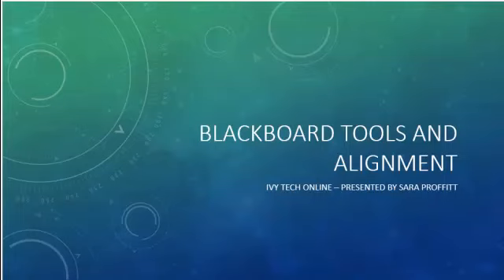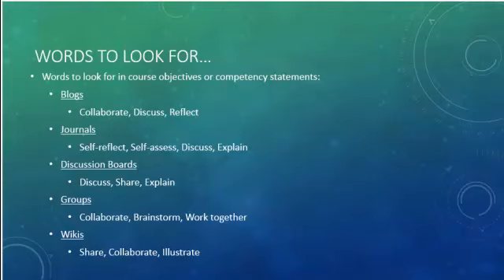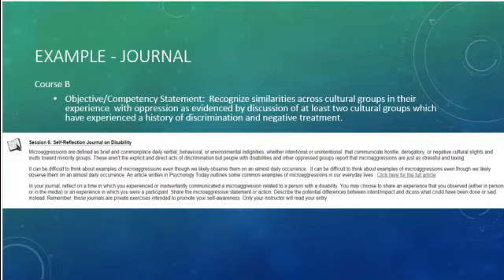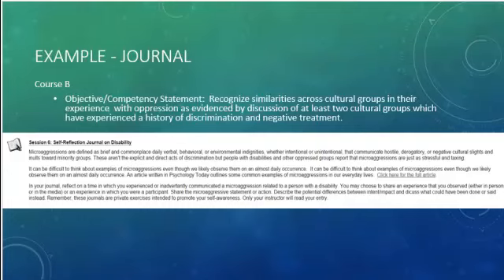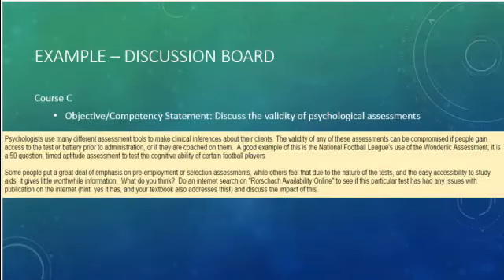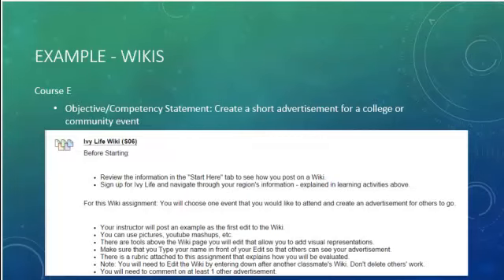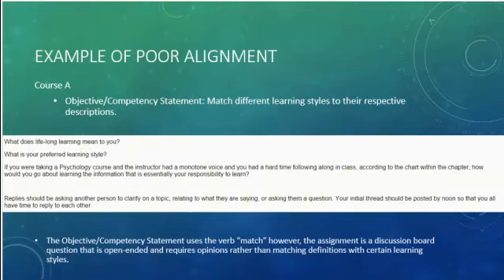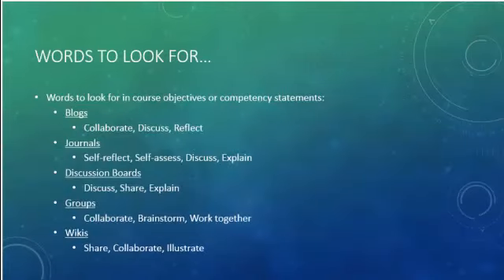IVYC223_Module 2 Presentation